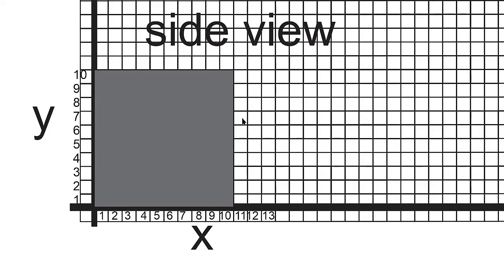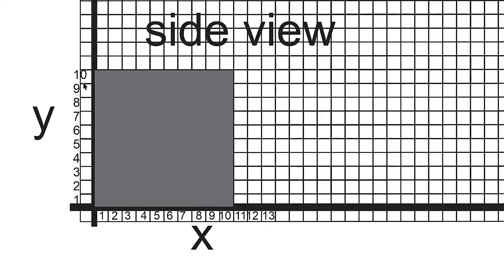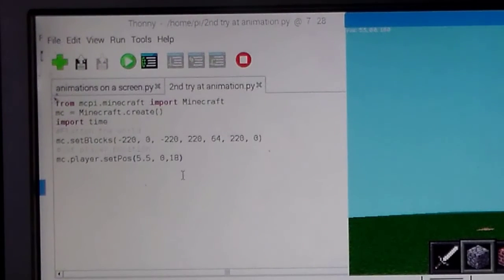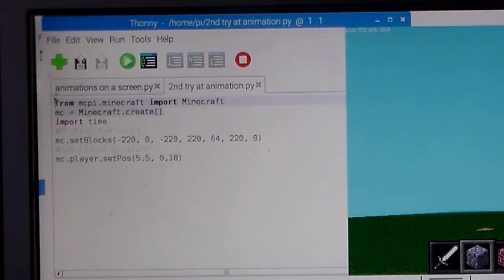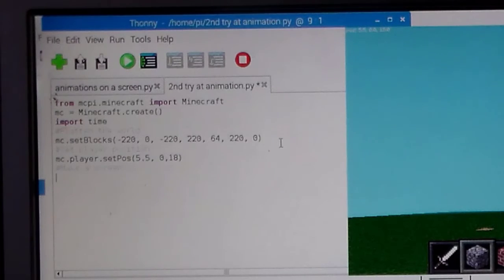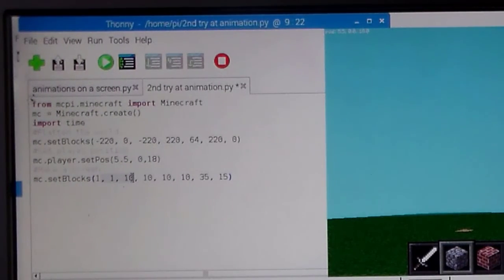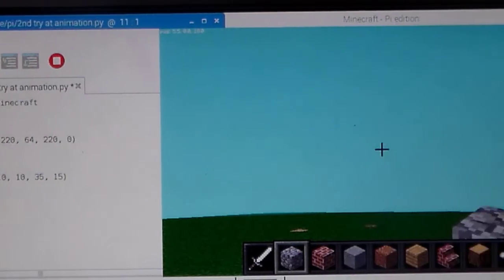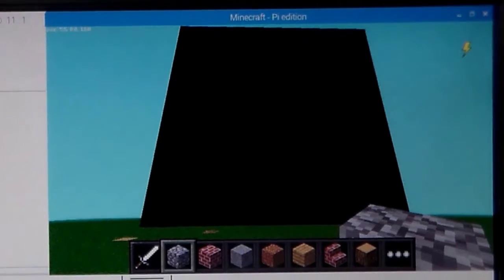Minecraft Pi Python 2D intro and making a screen